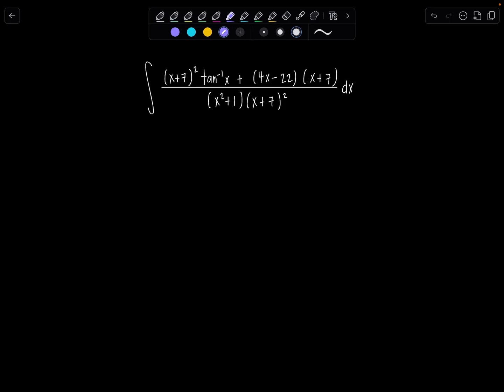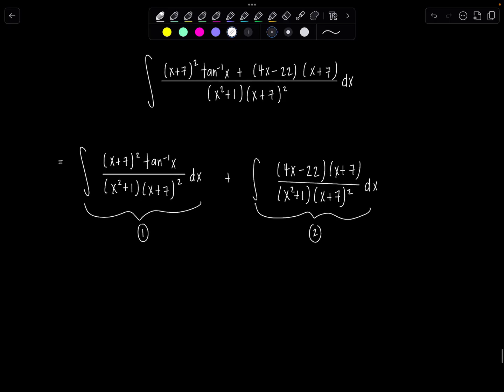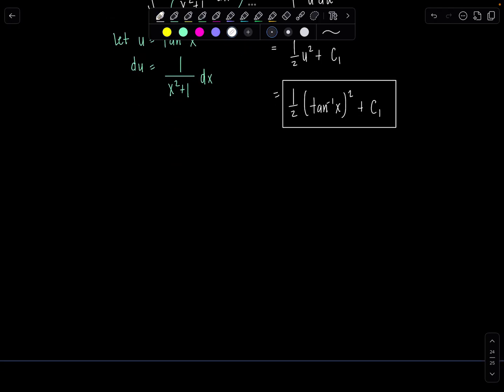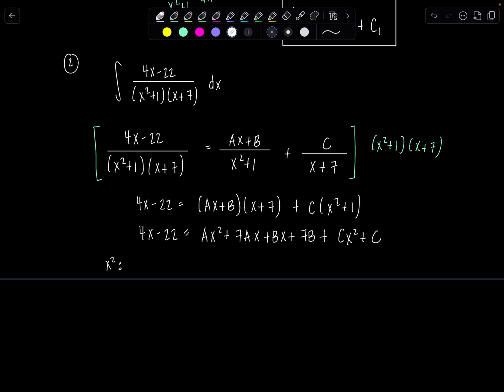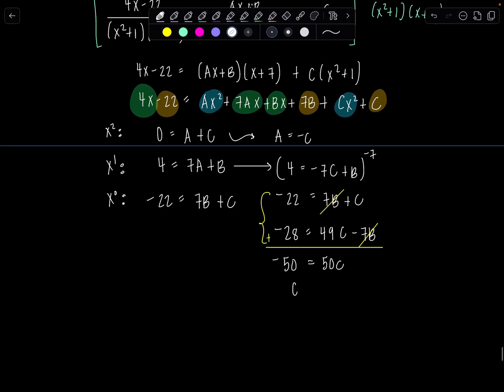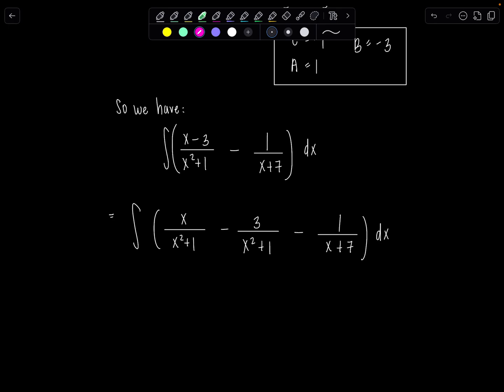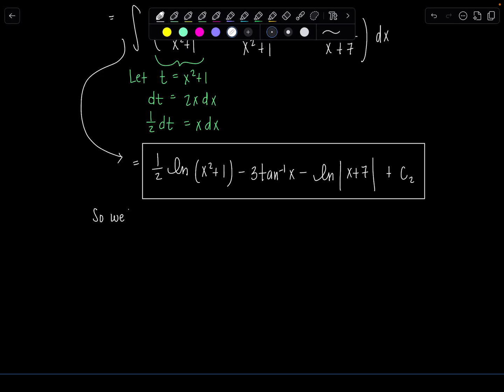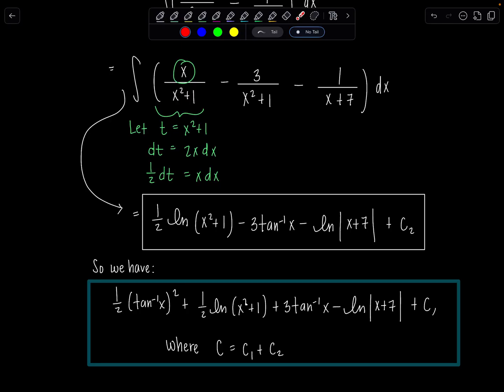Integral of the Day 5.30.25 | It LOOKS worse than it is! Can You Solve It? | Math with Professor V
Here is your latest "Integral of the Day"!

xoxo,
Professor V

I'm also an Amazon influencer, so feel free to support and shop: